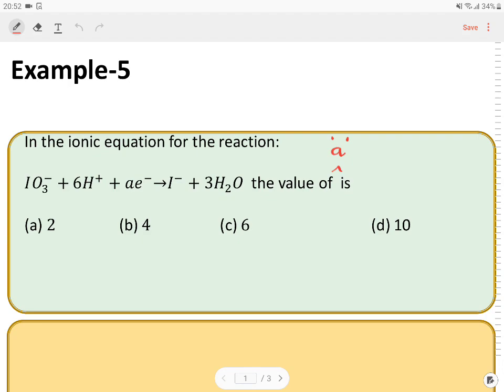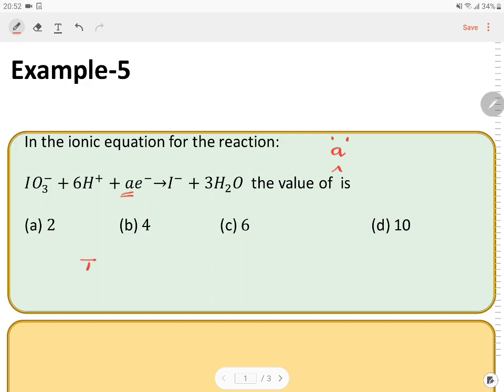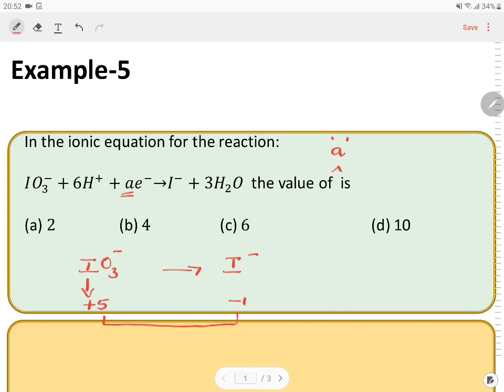PU 1 | RFT S1 | Chemistry | Lecture 1 | Slide 18 | MCQ on Balancing Redox Equation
Welcome to Concept Videos for RFT! This slide will explain Redox Reactions. We will focus on Balancing Redox Equation. We are sure you will have an effective learning experience.